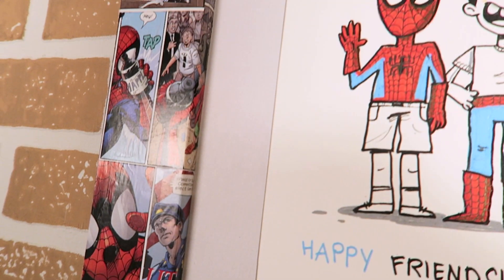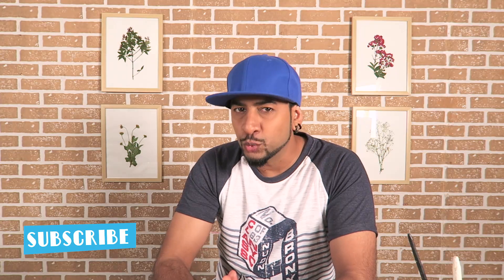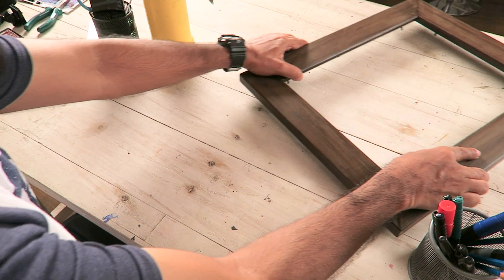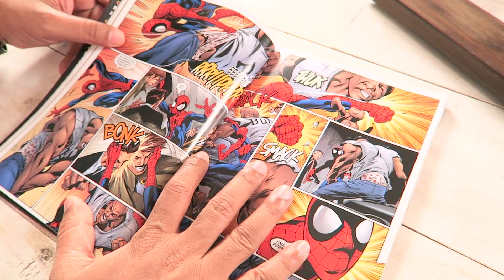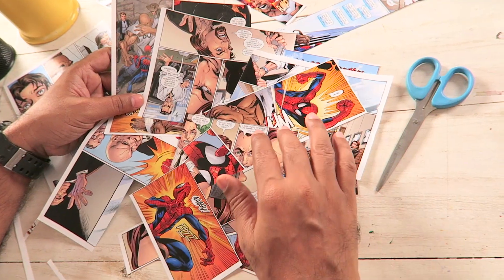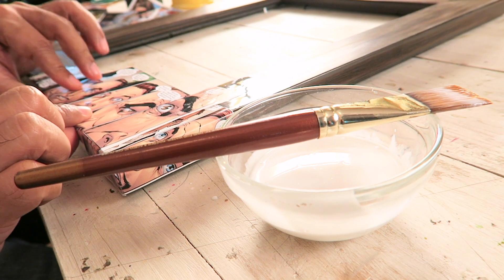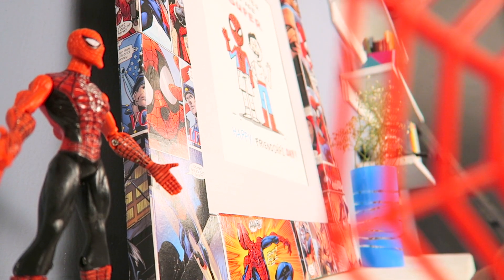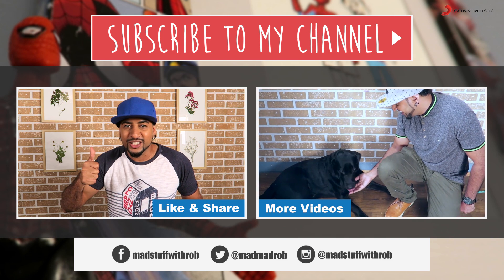How to make a DIY Superhero Photo Frame | Friendship's Day Special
Here is a fun DIY Superhero Frame for all my supercool friends out there! I wish everyday was celebrated as friendship day cause what about life be without friends right?